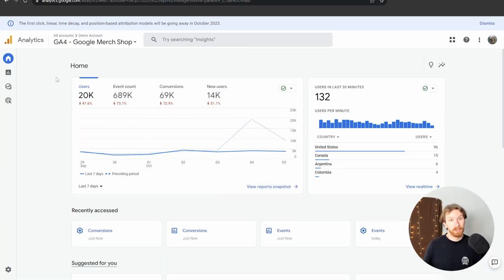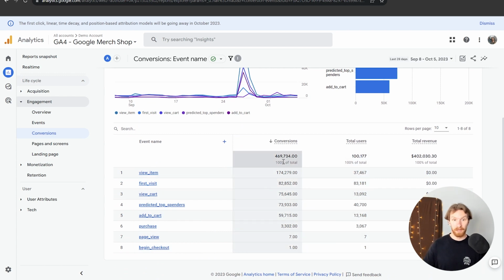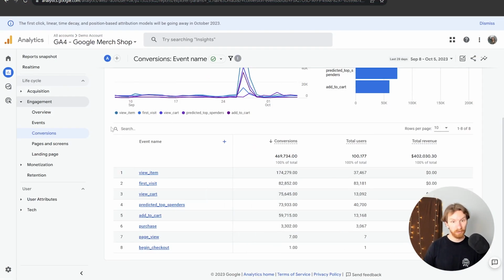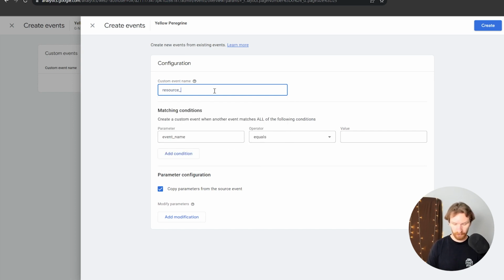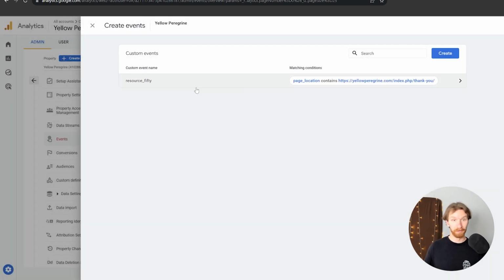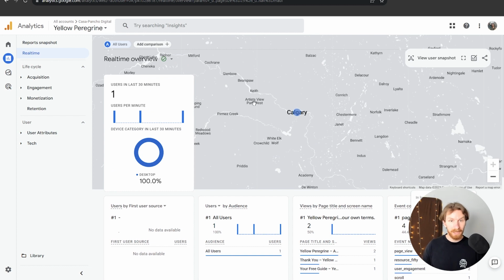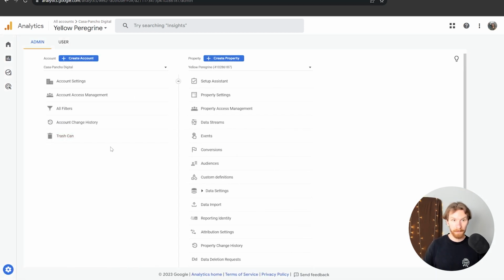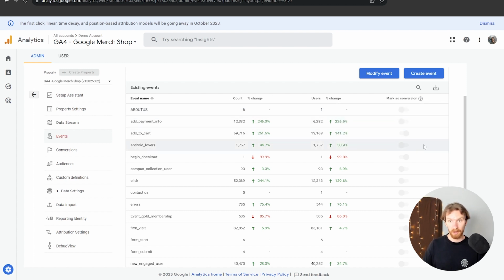8. GA4 Basics - Conversion Tracking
How to set up and track conversions in GA4.

If you'd like to dive deeper into analytics, check out our services